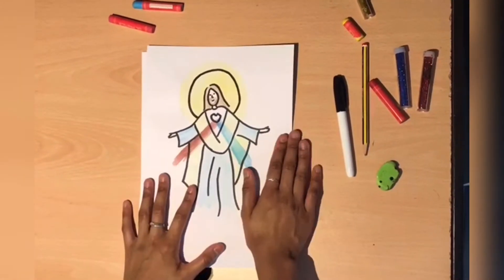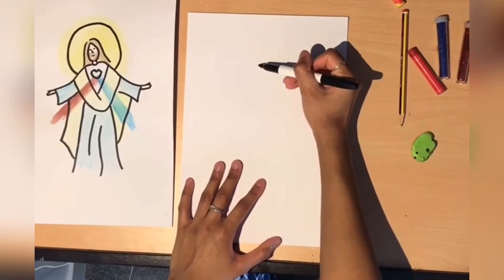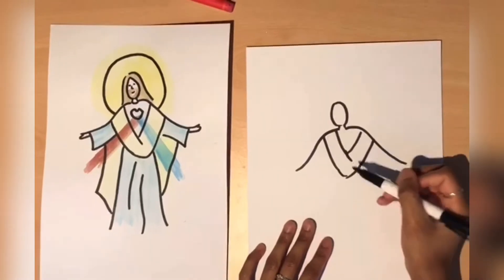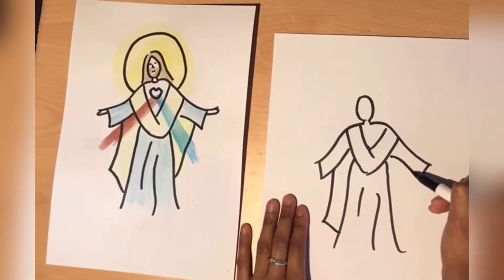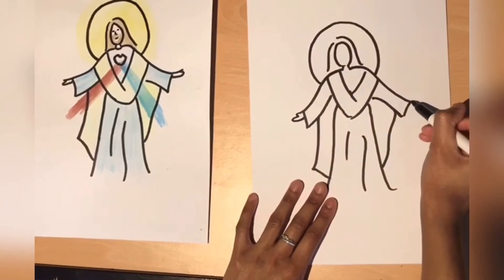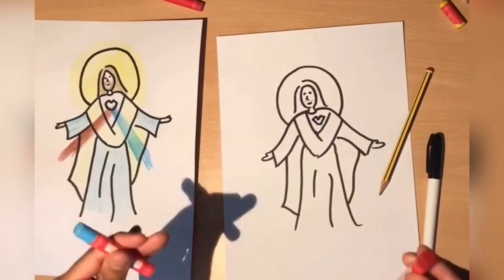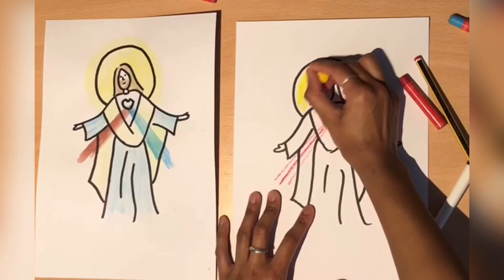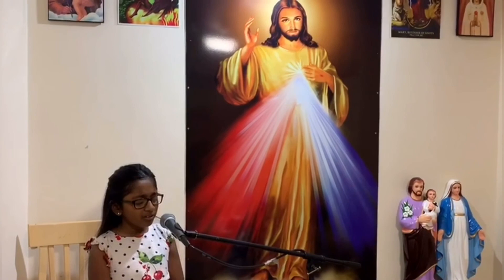DIVINE MERCY - LET’S DRAW IT! | LITTLE EVANGELIST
In this episode, Georgeena will be talking to us about the Feast of the Divine Mercy and she will help us to draw a simple picture of the Divine Mercy. Finally let us join with Tarsila to sing Holy God.

ABOUT LITTLE EVANGELIST
Little Evangelist is a Catholic magazine aiming to help young children build a deep relationship with Jesus. Little evangelist has been produced by Anointing Fire Catholic ministries.